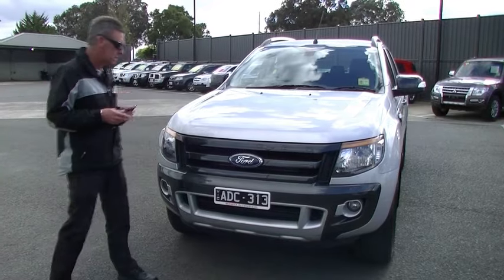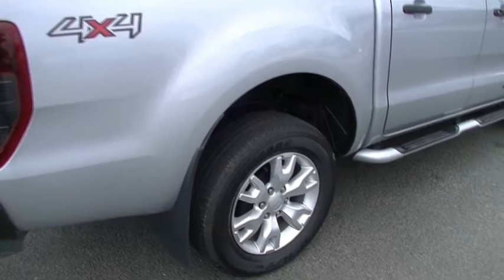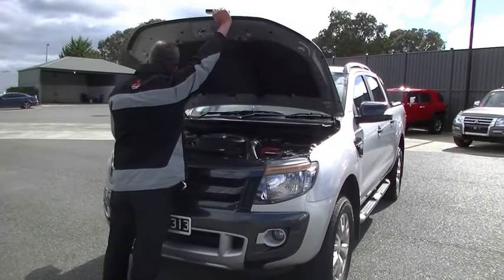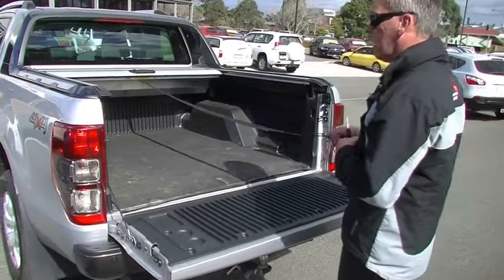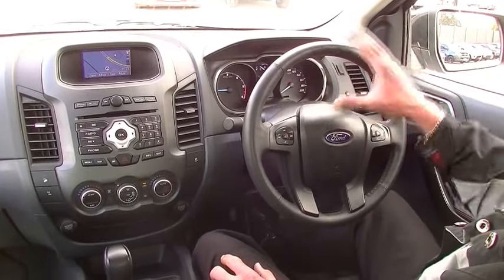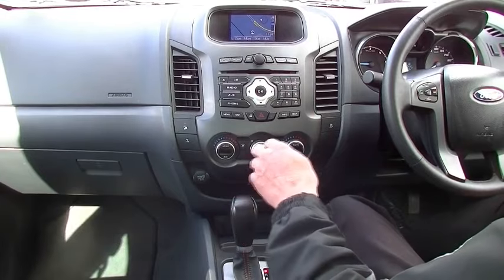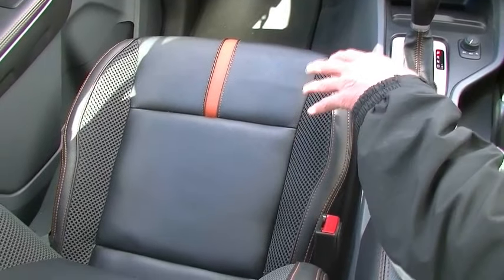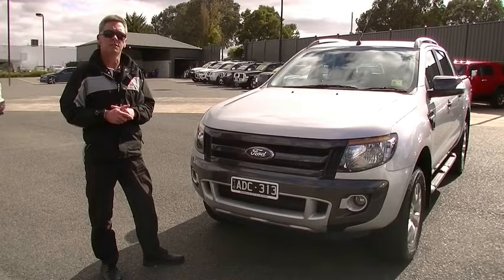2013 Ford Ranger PX Wildtrak Utility Double Cab 4dr Spts Auto 6sp 4x4 3 2DT REVIEW - B4528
A video walkaround tour of the 2013 Ford Ranger PX Wildtrak Utility Double Cab 4dr Spts Auto 6sp 4x4 3 2DT REVIEW - B4528 Presented by Mark Mcgregor Used Car Sales at Berwick Mitsubishi,